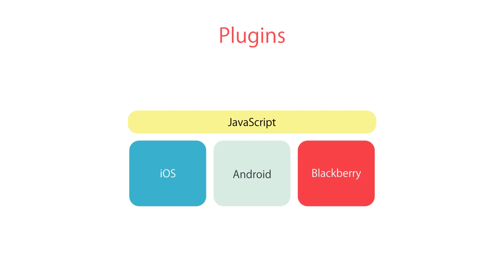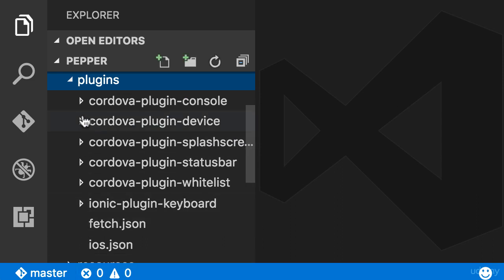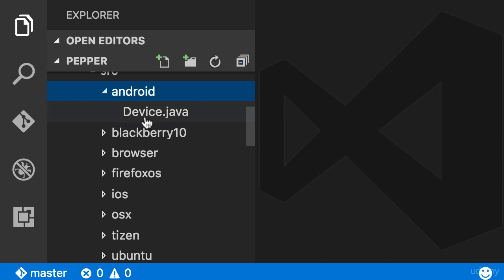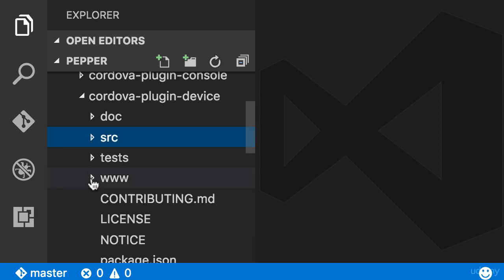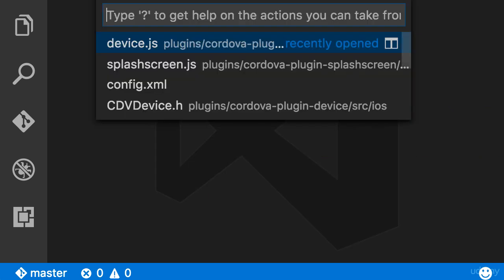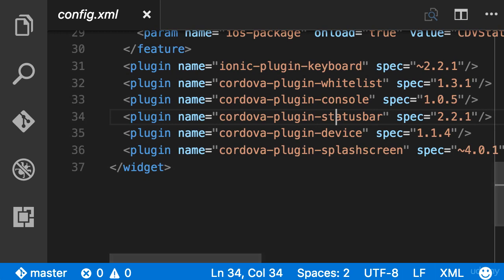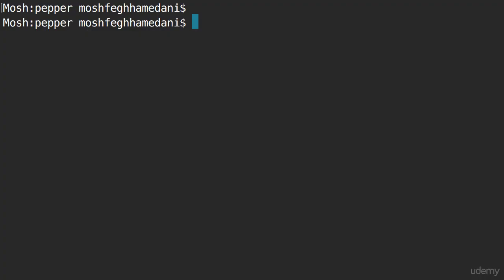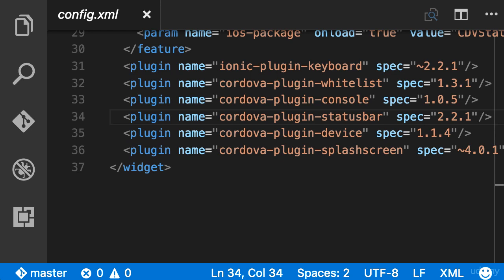Ionic #15 - Plugins [By Mosh Hamedani]